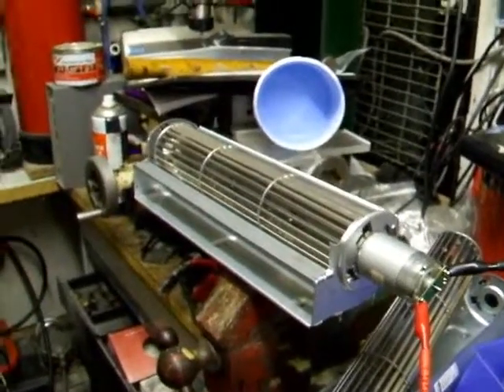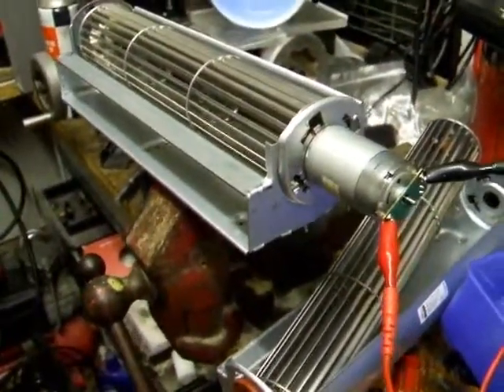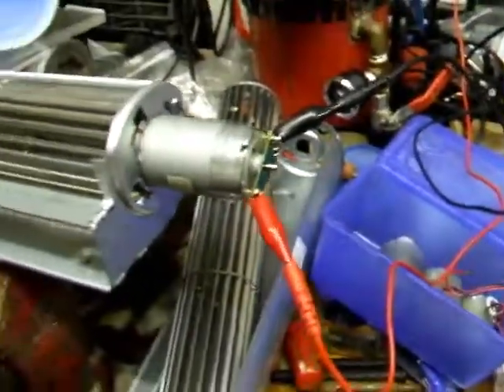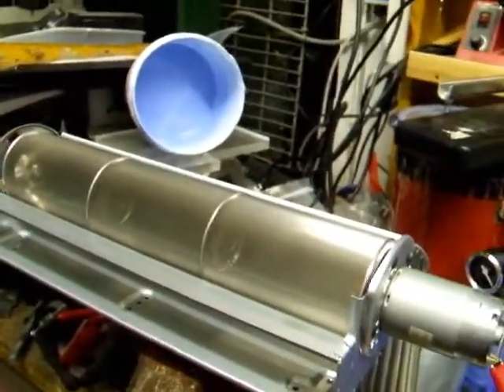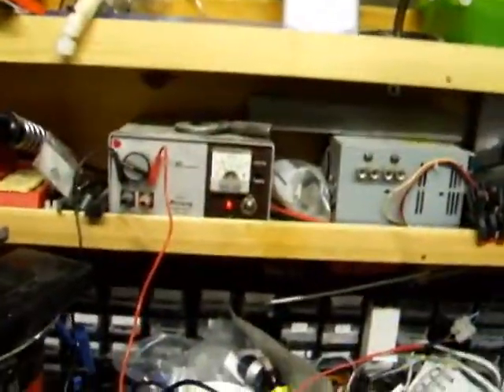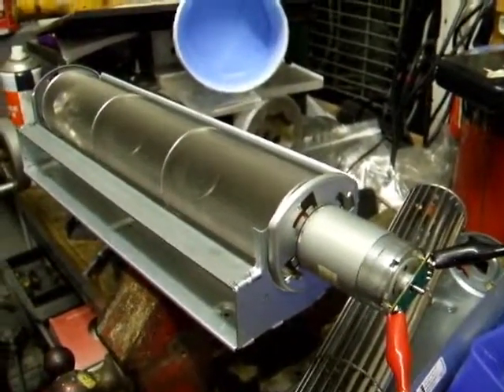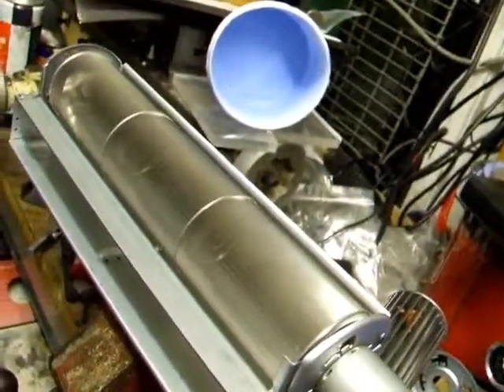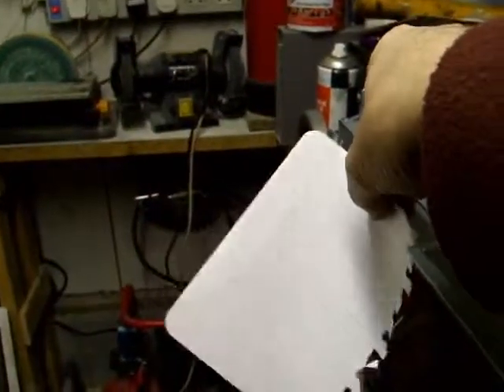Crossflow Fan - Win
I found a double crossflow fan today with a blown motor.

In the previous video I tried the only mains motor I could get to fit, and it didn't work out.
Seems small DC motors are more powerful and more efficient.